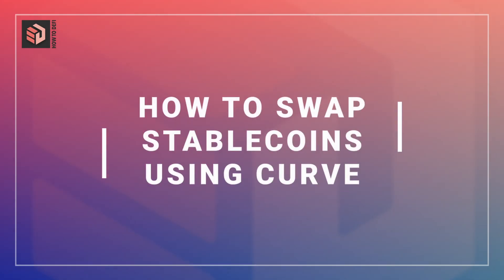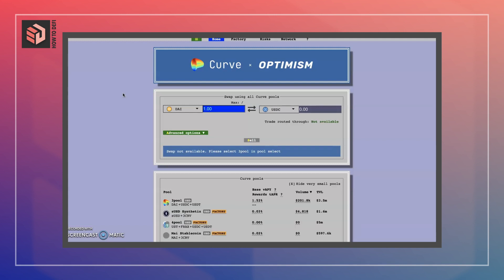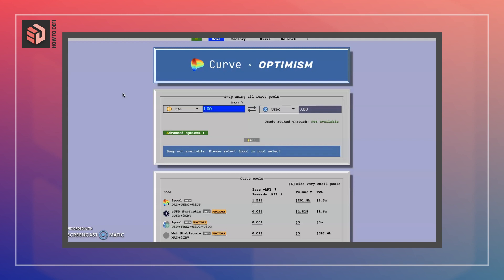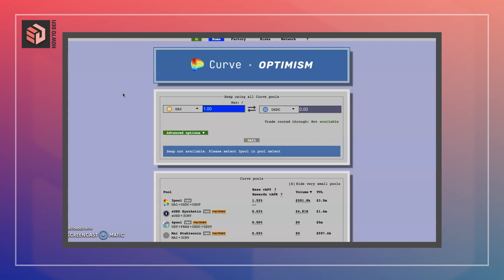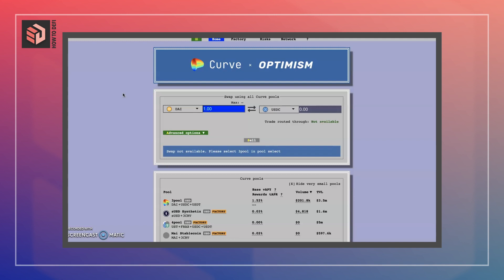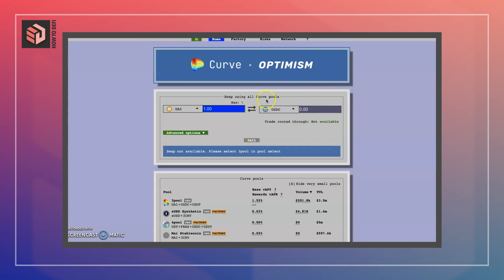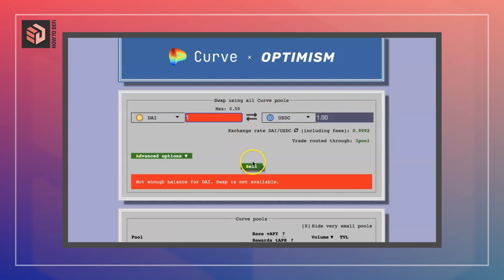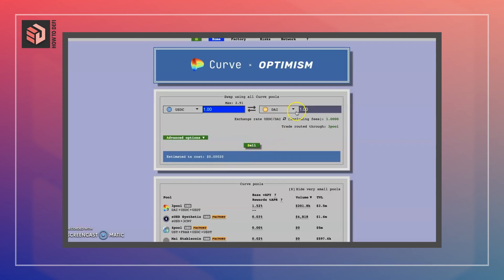EP 29 | How to Swap Stablecoins using Curve Finance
Please consider donating to help fund these educational videos: 0x6da9AAa73D39F3880119Fd20e6d6a2f65Dd44ABe